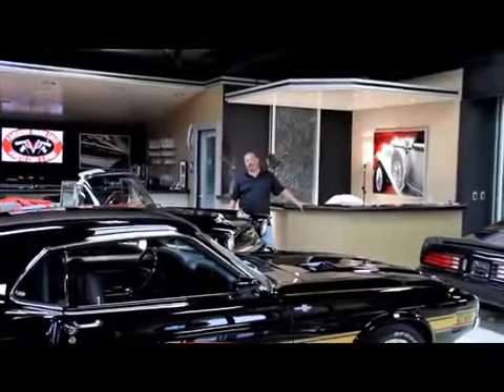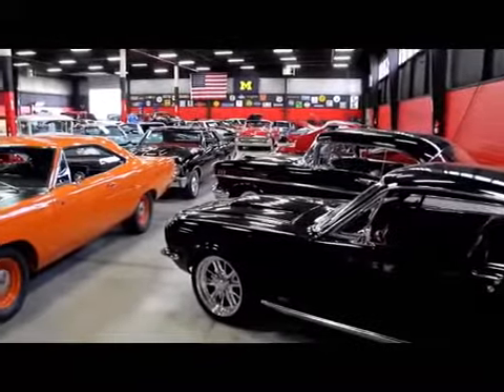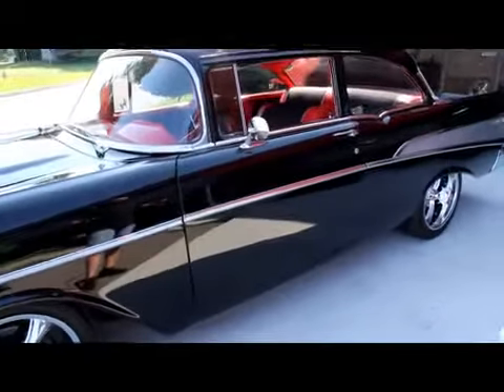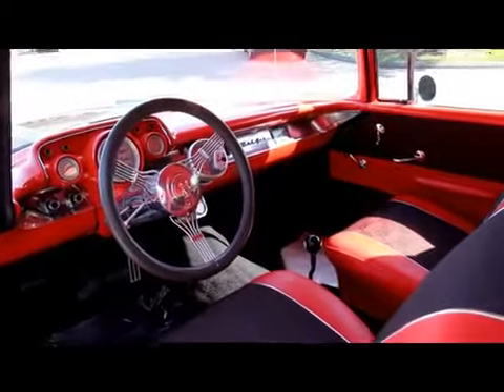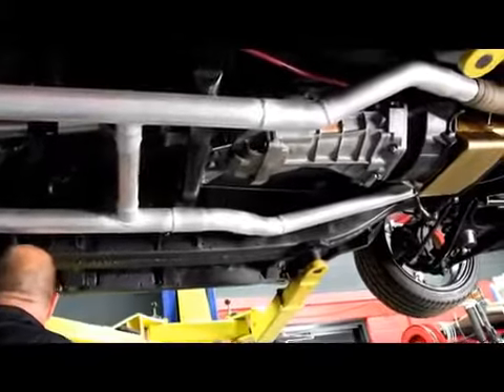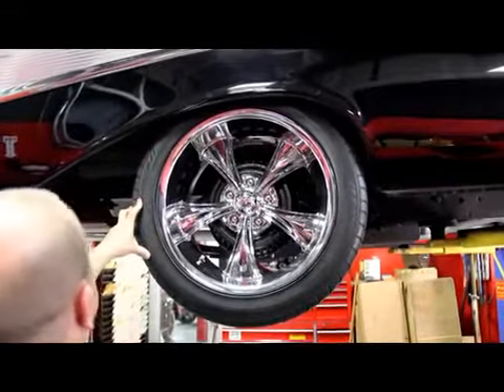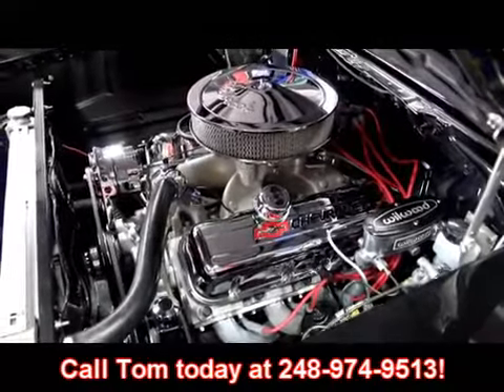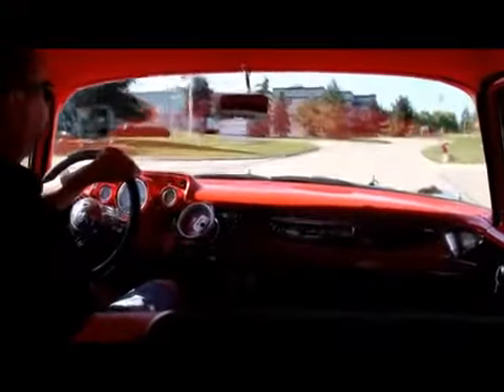1957 Chevy Bel Air 6 Speed Classic